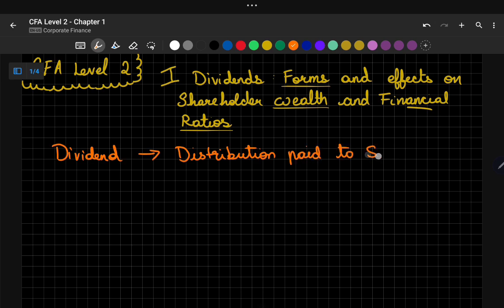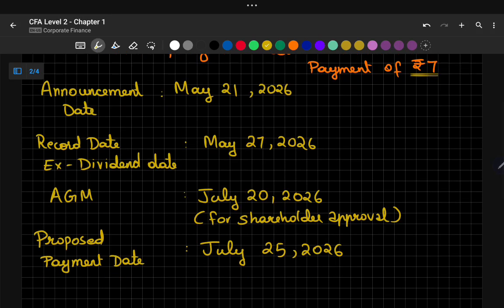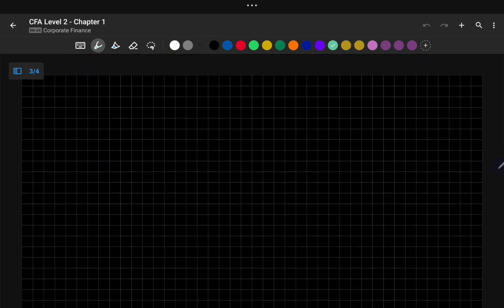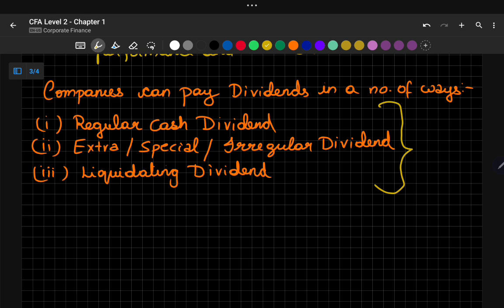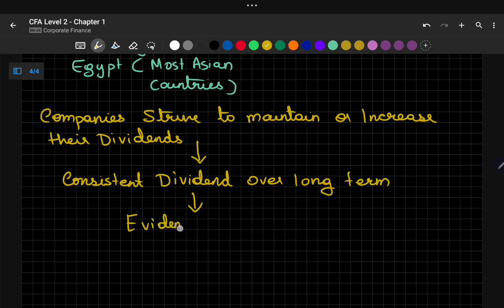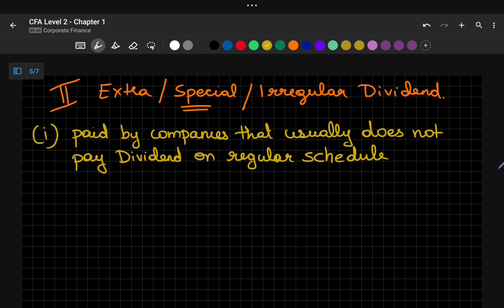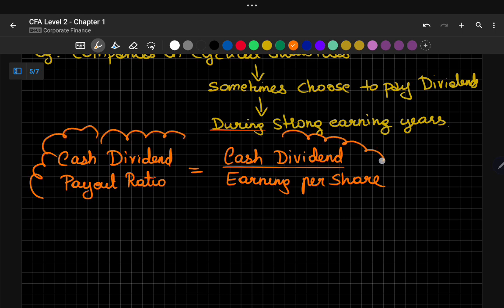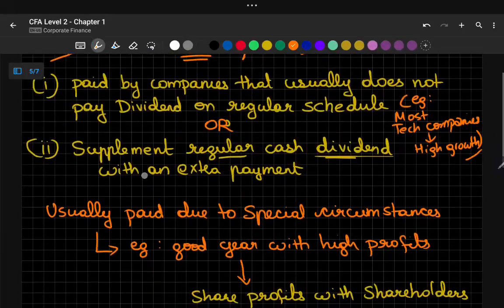1.1 CFA Level 2 - Corporate Finance - Different types of Dividend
In this video, we begin with CFA level 2 Corporate Finance:
Chapter 1 - Analysis of dividends and share repurchase

The topics covered in this video:
What is Ex Dividend date
What is Payout ( Distribution Policy )
What are the Different Types of Dividends

[ An extra detail: In India - For Interim Dividends - Shareholder approval is not required ]